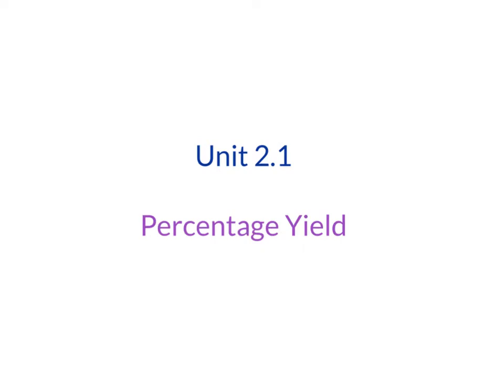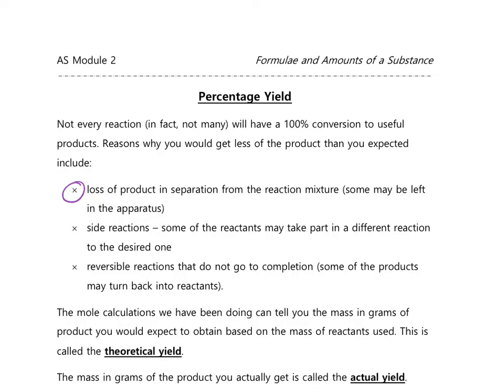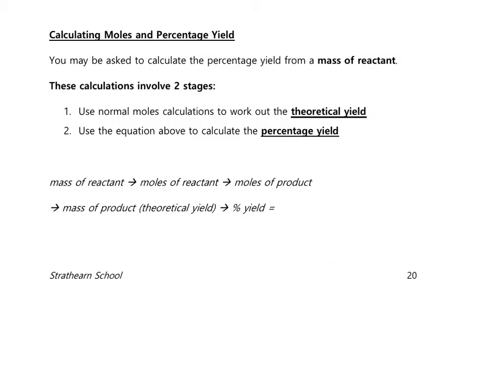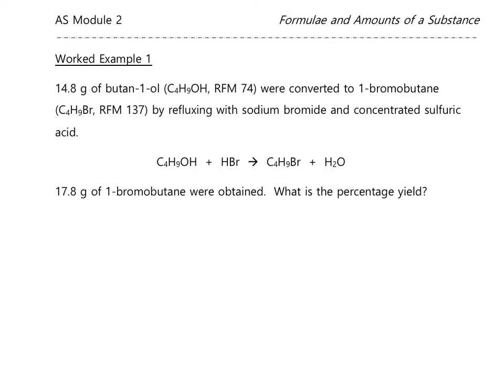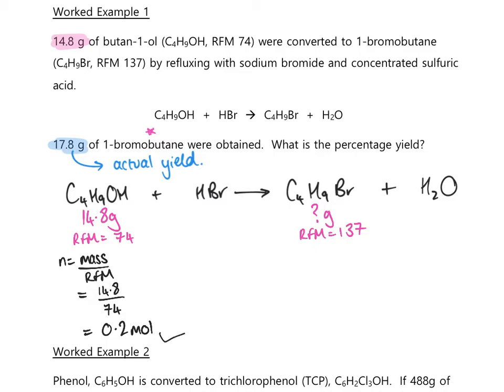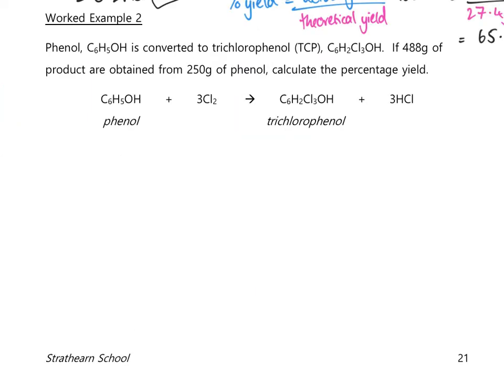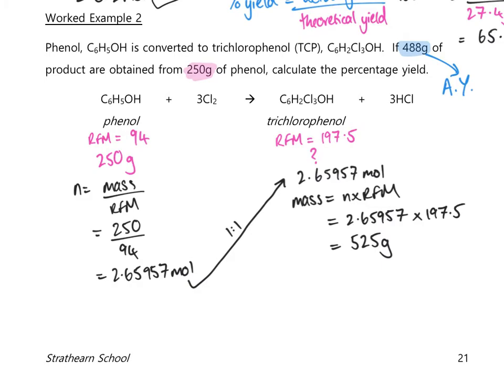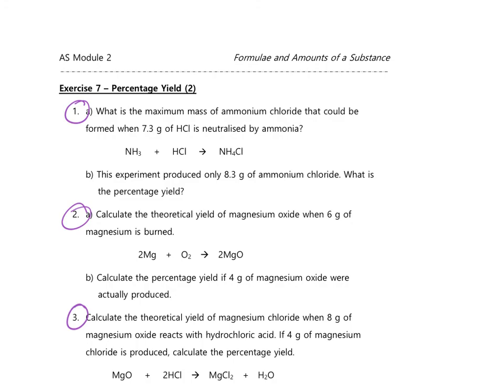Percentage Yield (Unit 2.1)